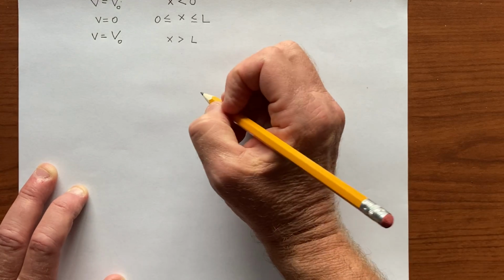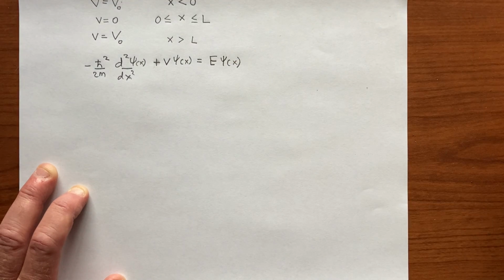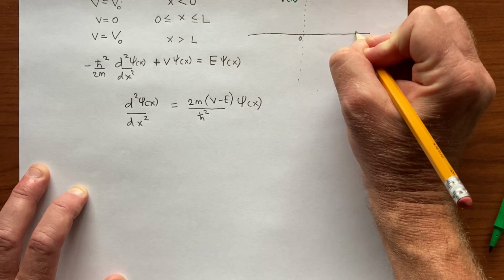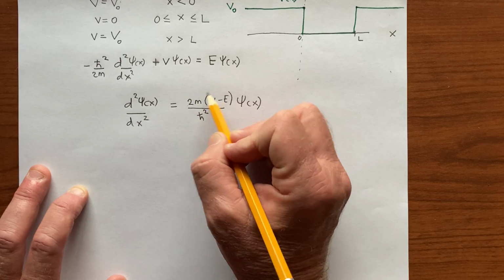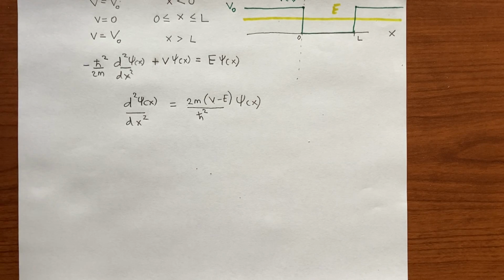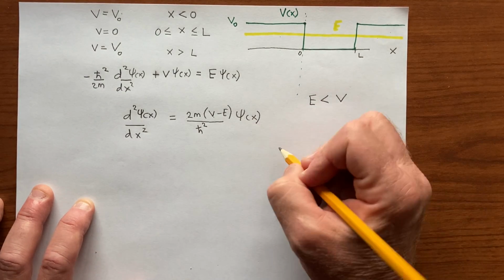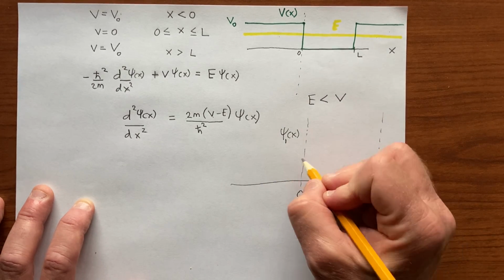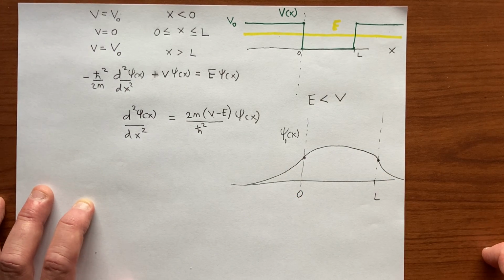Particle that can tunnel out of a 1D prison